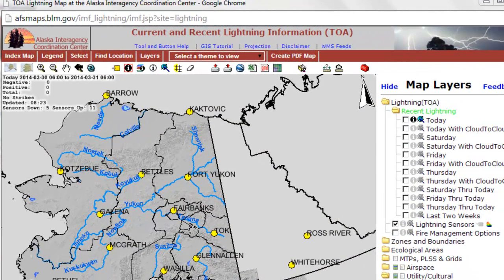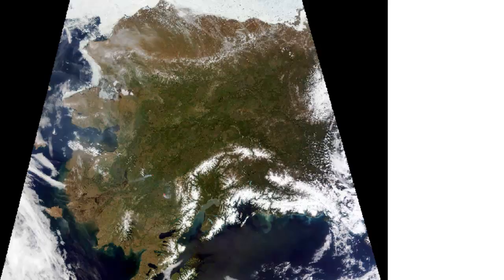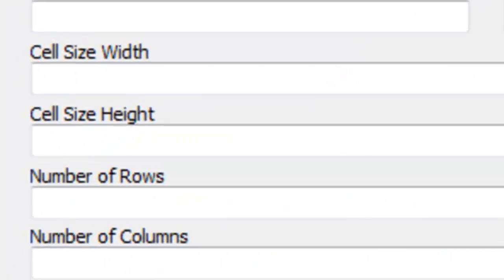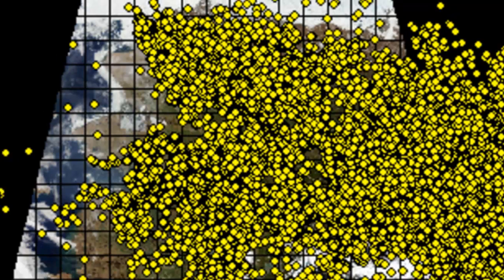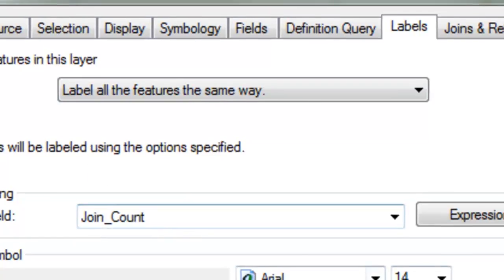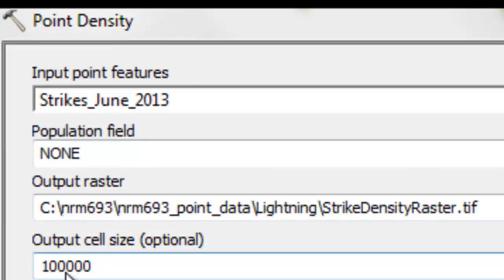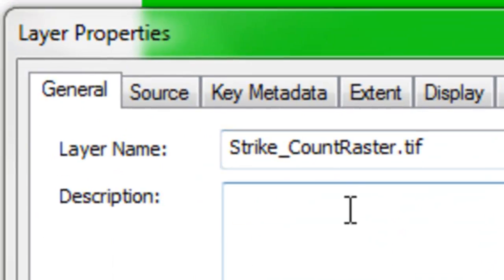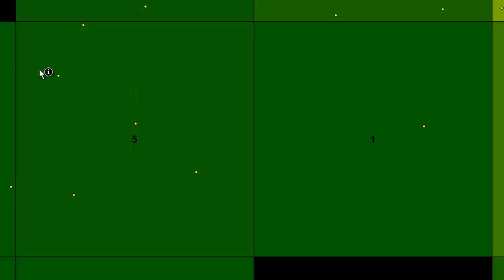Creating Density Maps From Point Location Data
In this session we  create a fishnet polygon-based density layer and a raster-based density layer where the density is the count of lightning strikes detected within each 100km square.  The 60,000+ lightning strikes were from June 2013 from a ground-based lightning detection sensor network in Alaska and western Canada.